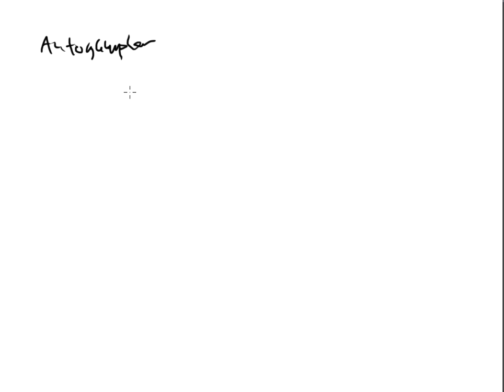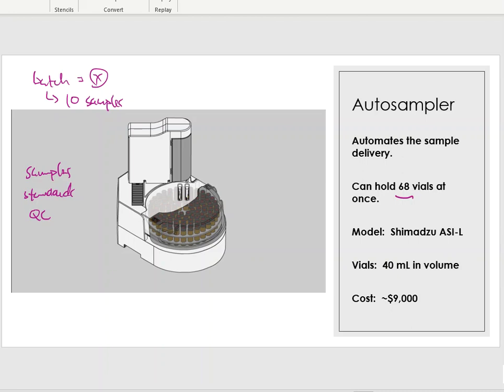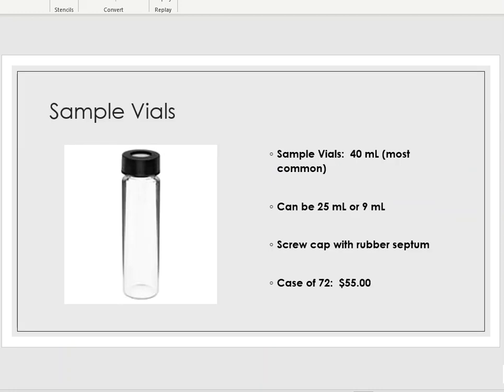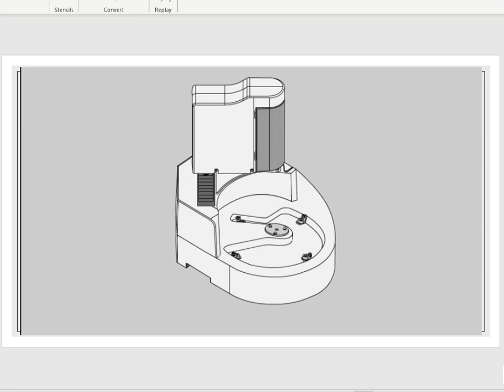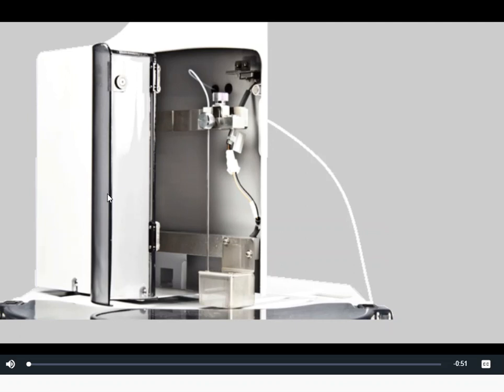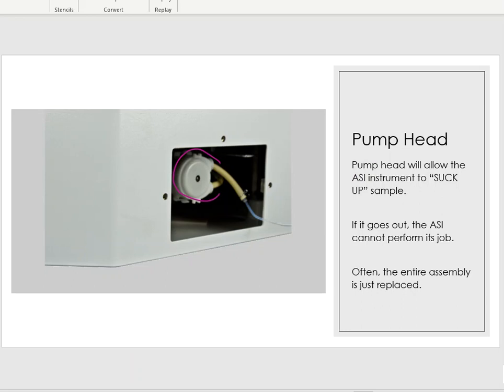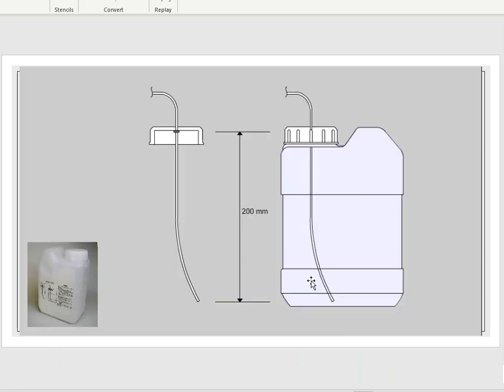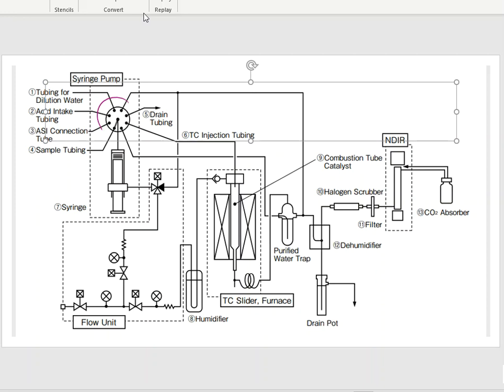TOC Part 4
TOC